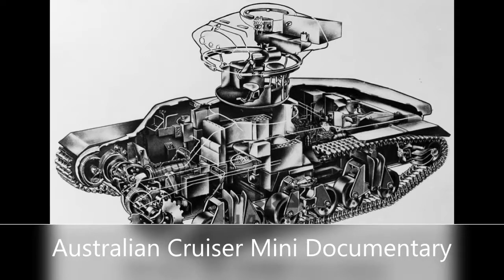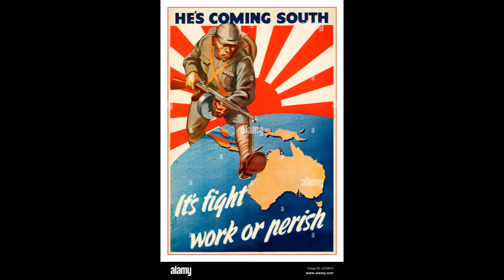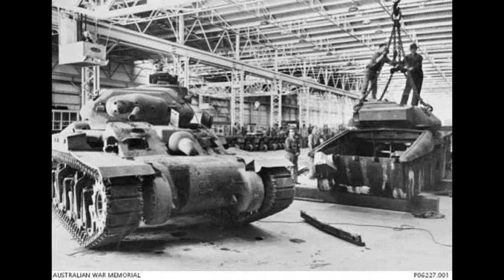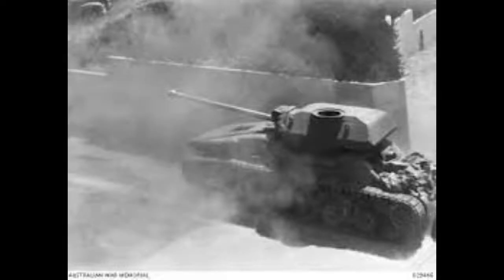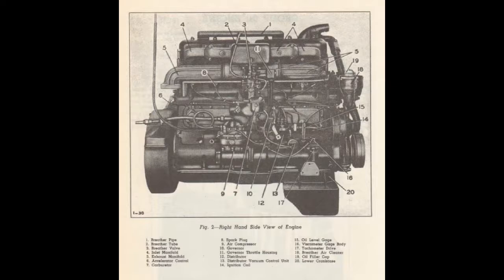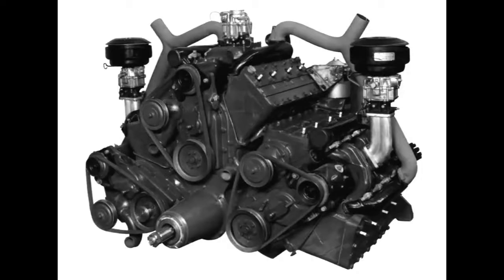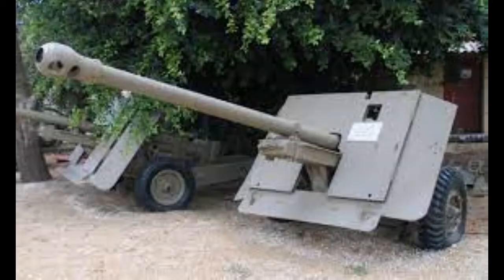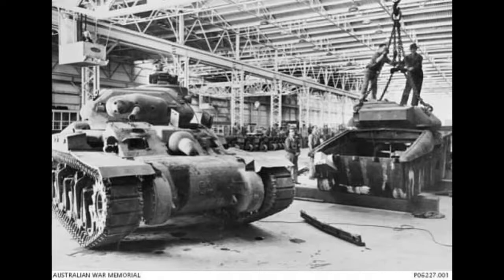AC 1,2,3,4 Mini Documentary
This is my first time making a video like this.
The Text-to-Speech device i used doesn't understand Roman Numerals but can say Perrier-Caddilliac perfectly.
Sorry if the video is a bit boring i will make the next one more interesting.